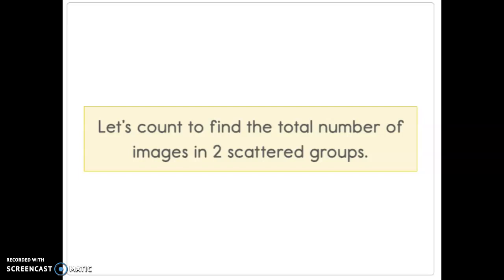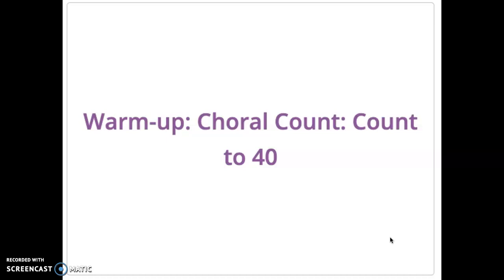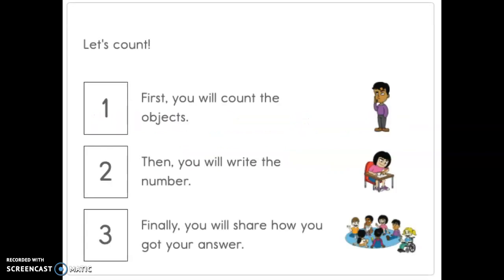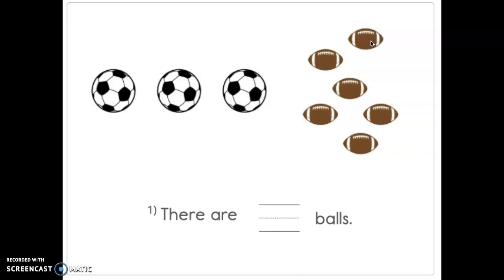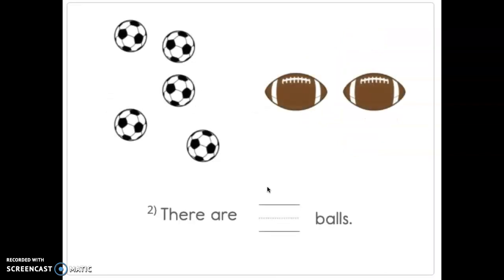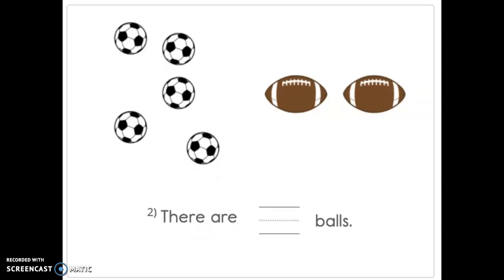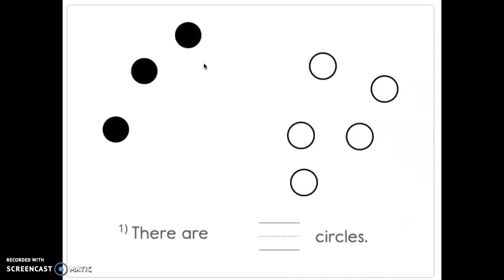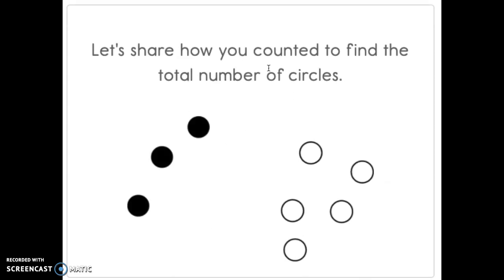IM Unit 4 Lesson 3